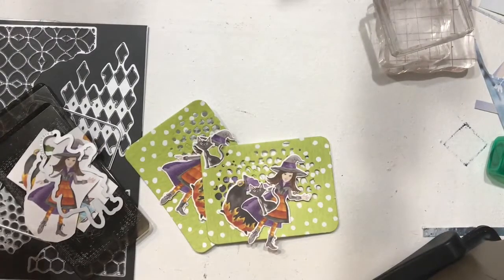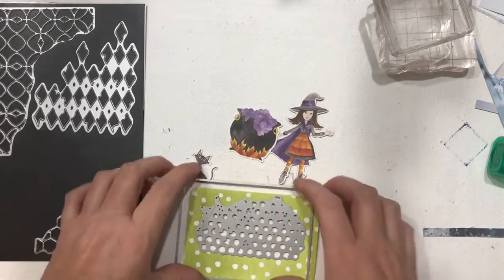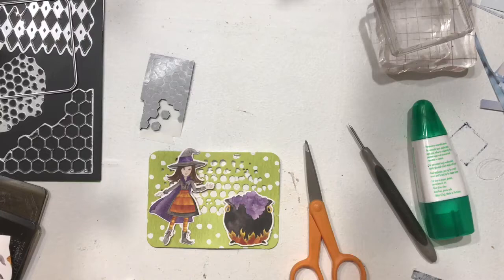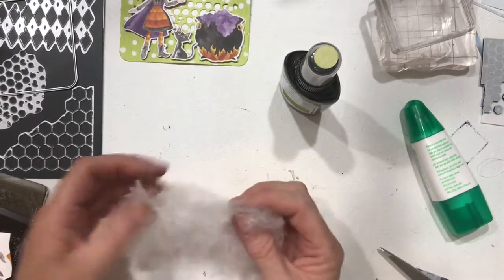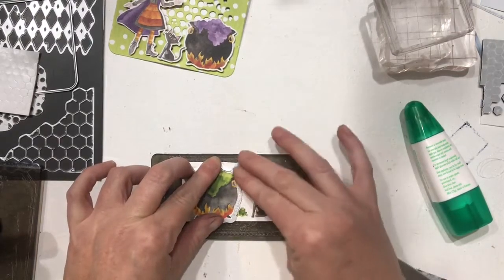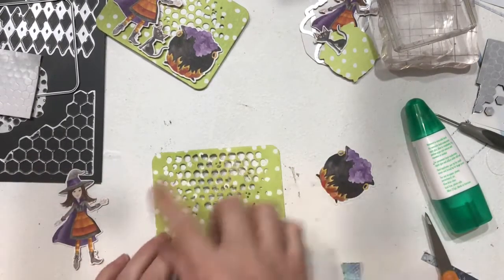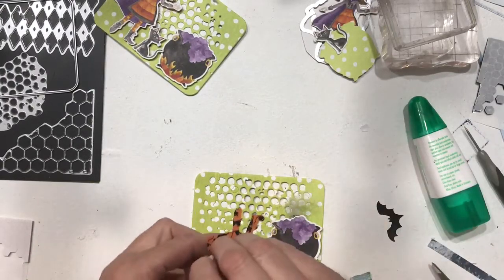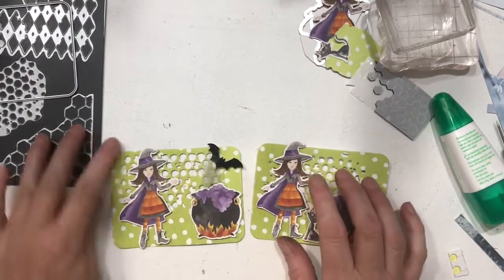CLUSTER ELEMENT for the AALJJC2020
For these clusters I used retires Stampin' Up! products
One of the things I'm loving about this month's challenge is there are no restrictions to what we can use. I'm able to use up products in my stash and tools I've not touched in awhile!

click Shop then Find A Demonstrator – then Find My Demonstrator and use the info below

Happy Mail:
Kelly Henkins